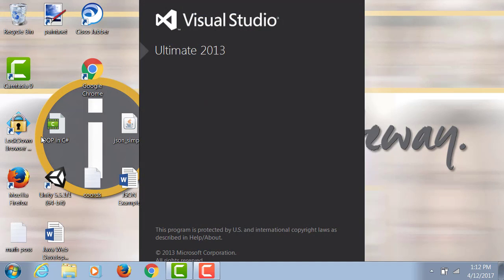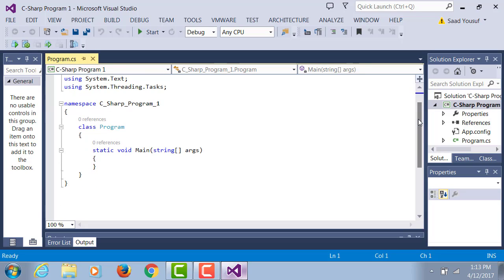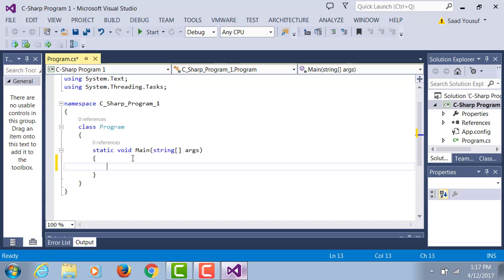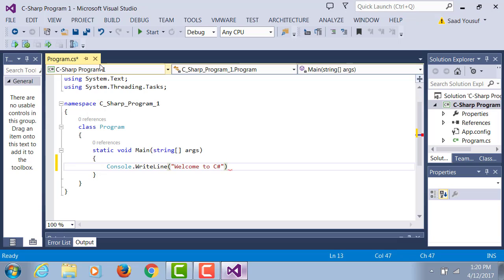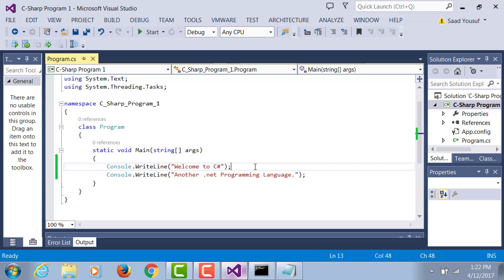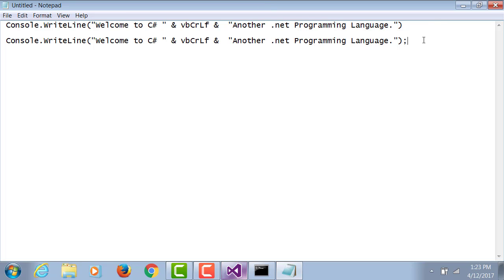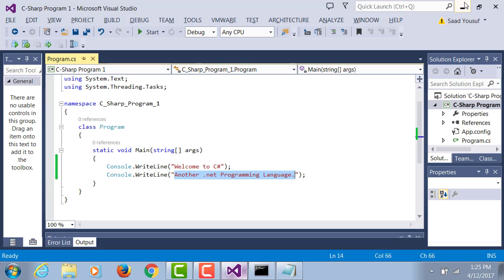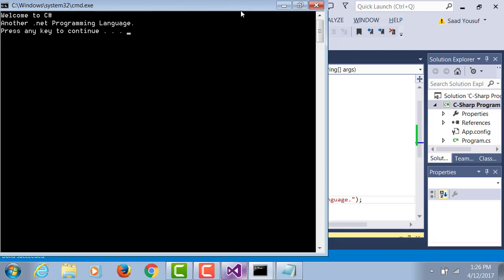Learning C# for VB.net Programmers - Introduction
Topics covered:
1. Output
2. Concatenation Operator
3. Variables
4. Visual studio